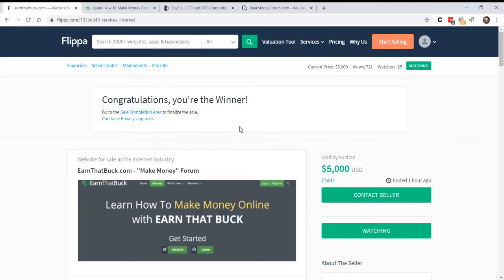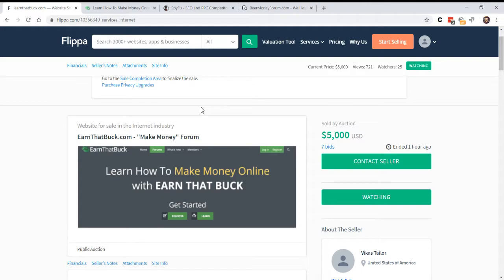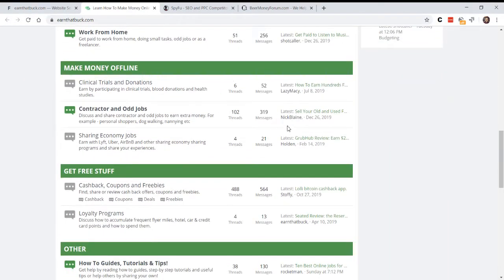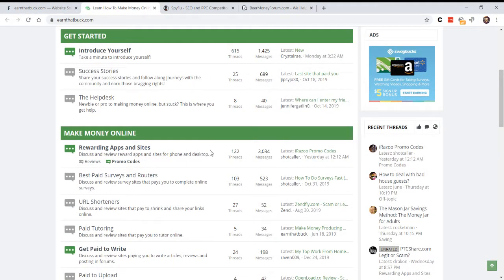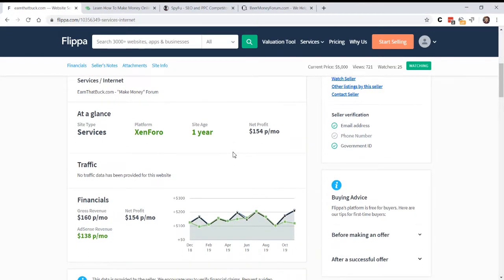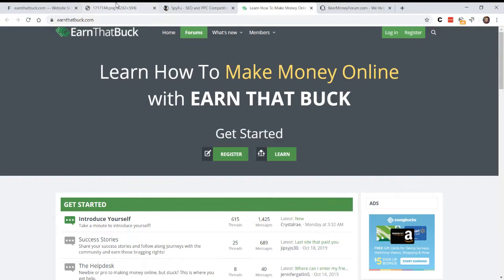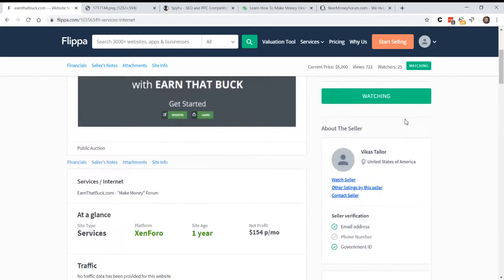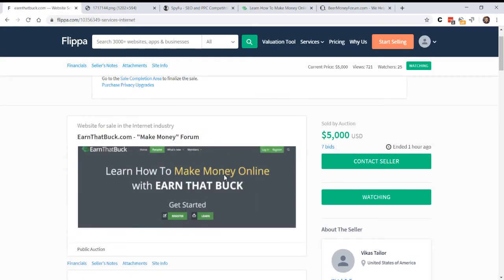My Flippa Website Investment FOR $5,000 (how much I'll earn)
Acquiring a passive income property off of Flippa can be a risky endeavor, but EXTREMELY LUCRATIVE if you know how to properly evaluate a website.

A website is an alternate asset class, or alternative investment that can yield much bigger ROIs than other assets. However, it may be riskier. Never spend more money than you're willing to risk.

In this video I reveal the website I purchased, why I spent $5000 on it using Flippa, and tools I use to evaluate and decide on making the investment.

Next Episode
This episode was about evaluating the website on Flippa and making smart purchases. Next video will be about the juicy online marketing material.

We're going to do SEO, monetization, and user-engagement tricks!

The Marketing Tools I Use to Get an Advantage